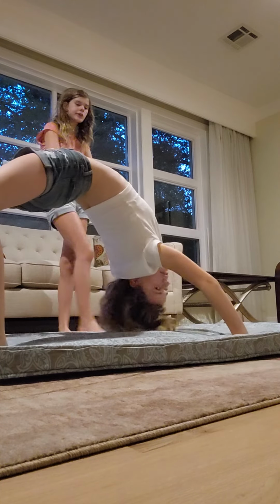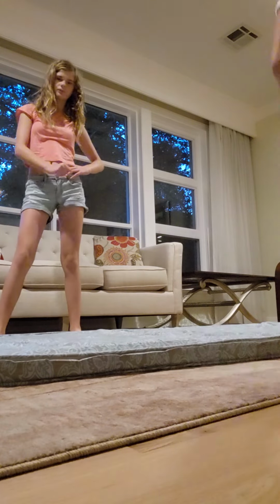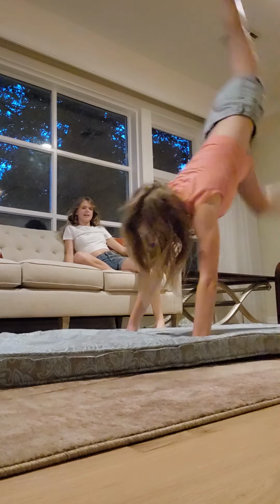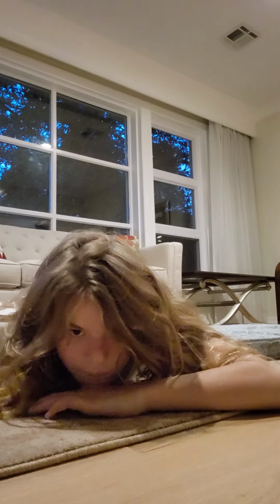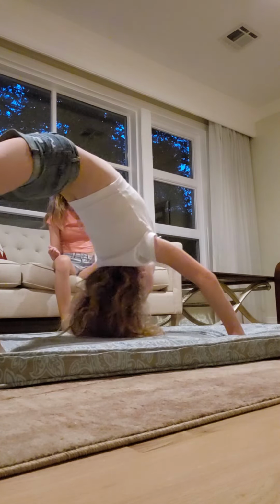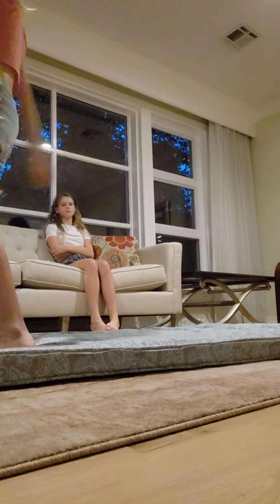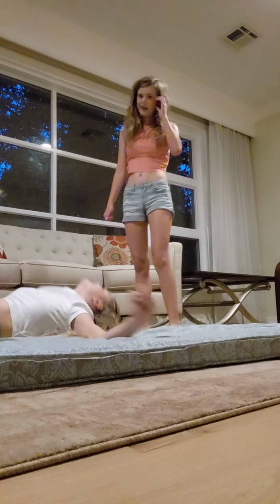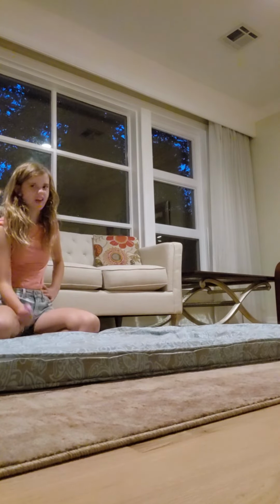Trying Johanna's gymnastics